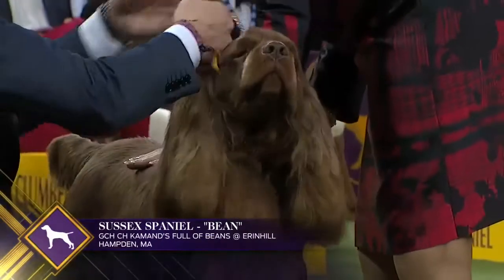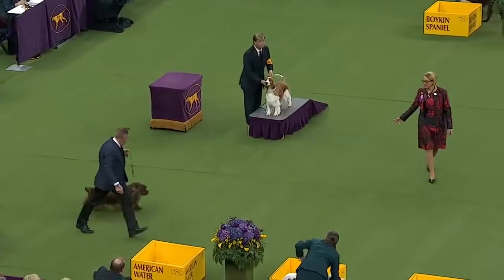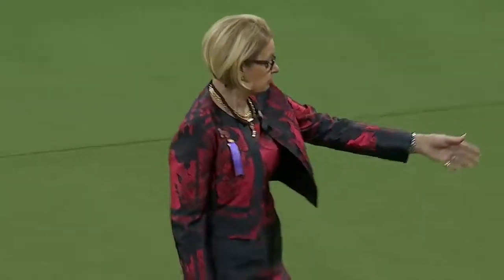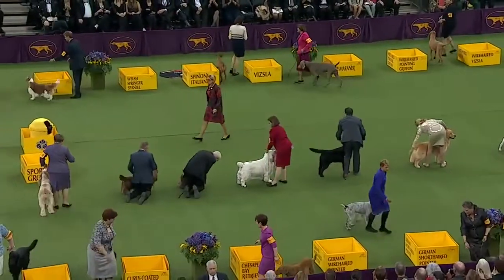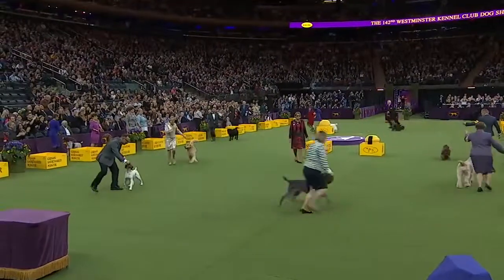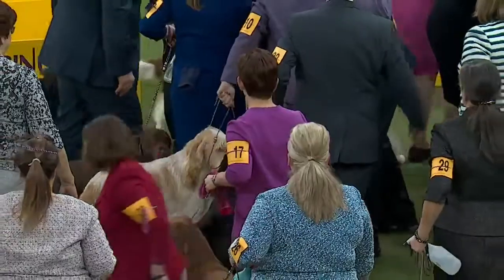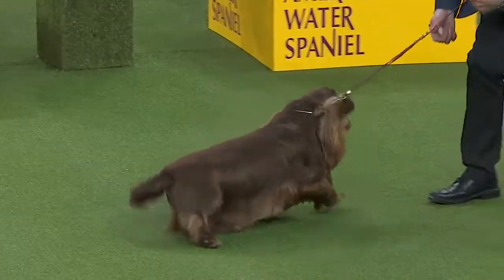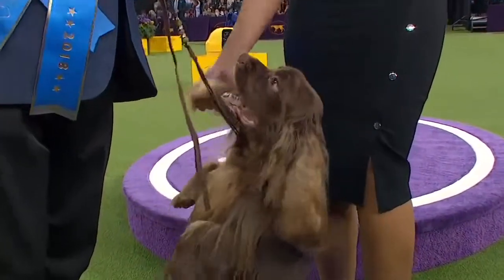Bean the Sussex Spaniel wins the Sporting Group WESTMINSTER DOG SHOW 2018 FOX SPORTS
fafff